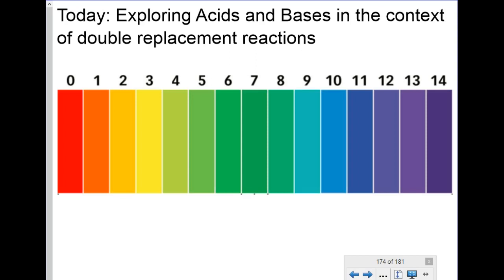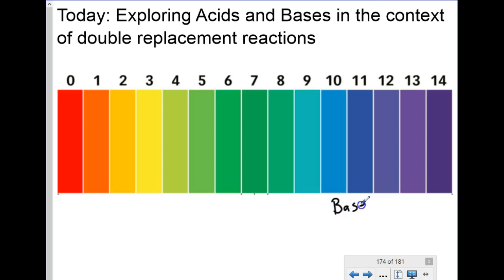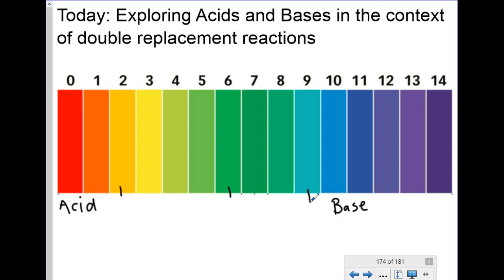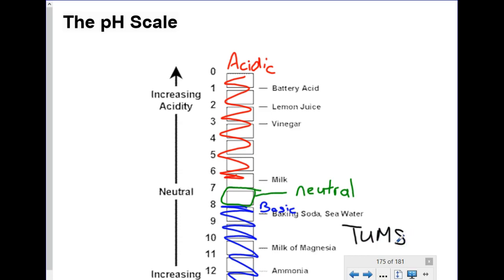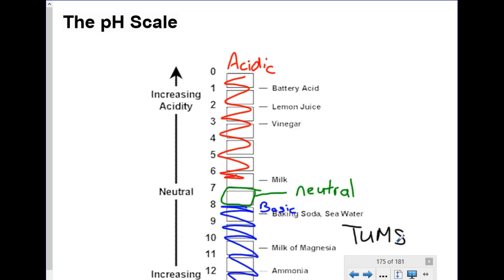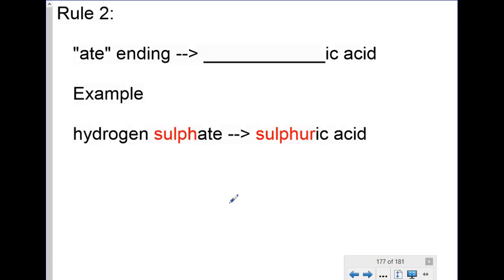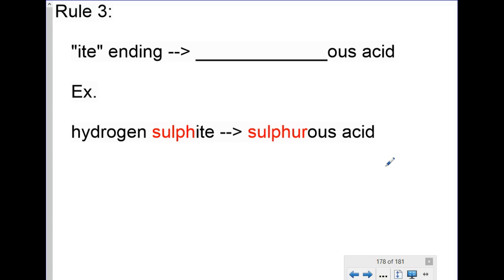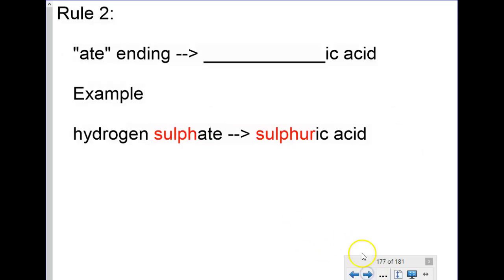Feb 28: Acids and Bases 2